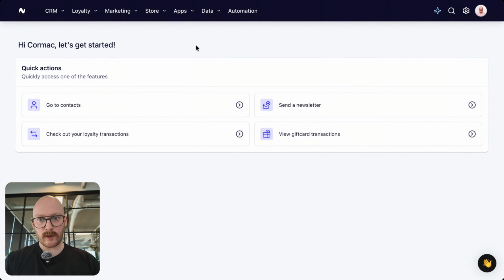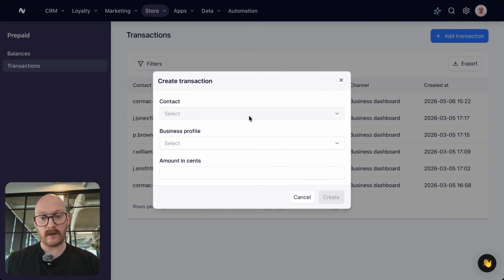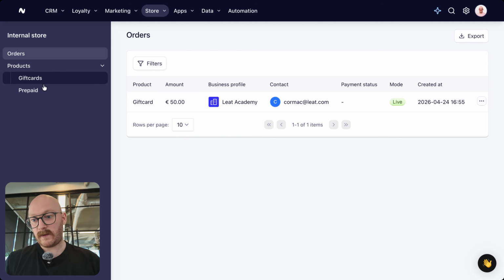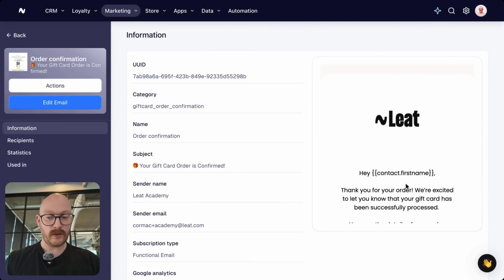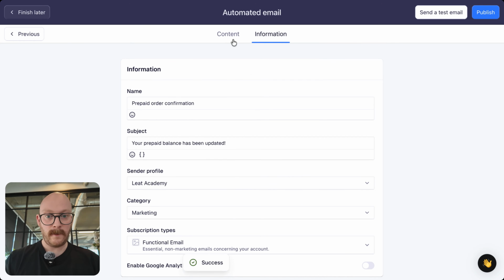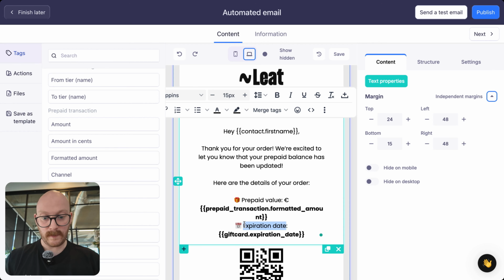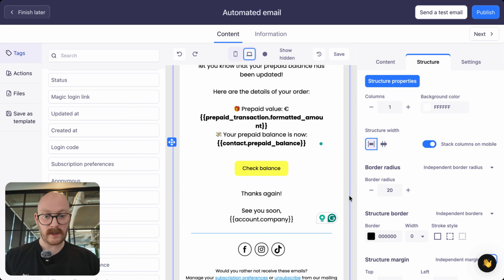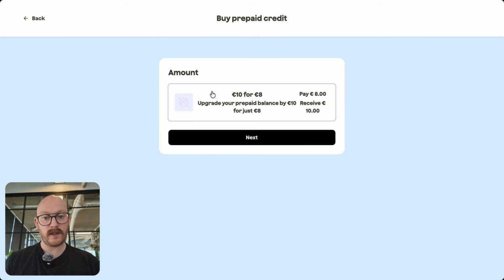Managing customer prepaid balances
Boost repeat visits and customer lifetime value by integrating wallet top-ups directly into your loyalty store. This video tutorial explains how to update an individual customer's prepaid balance manually from the Leat dashboard, structure discounted load incentives (like buying a ten-euro credit for eight euros) within your internal store, and build custom transaction receipt confirmation templates using dynamic prepaid balance tags.